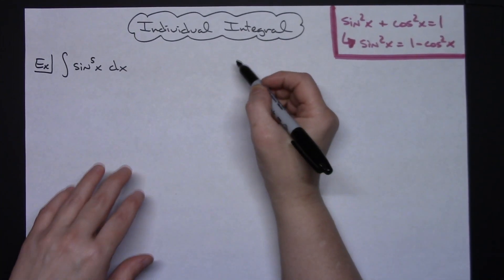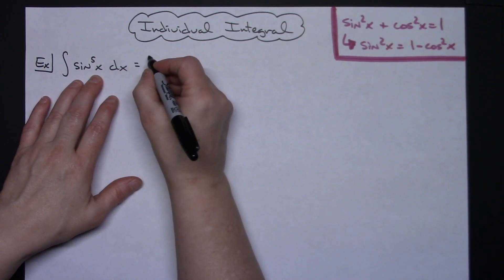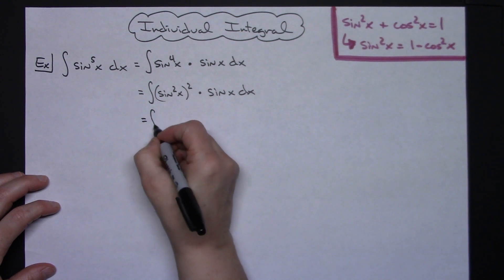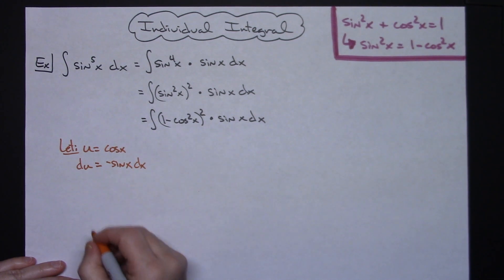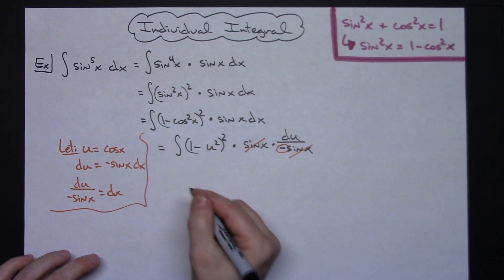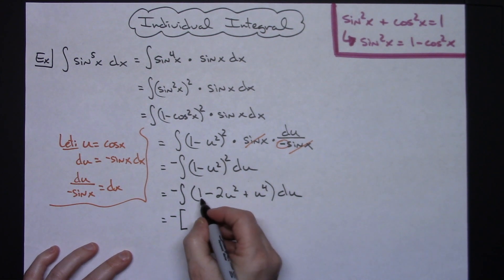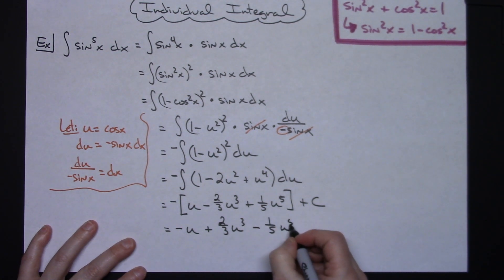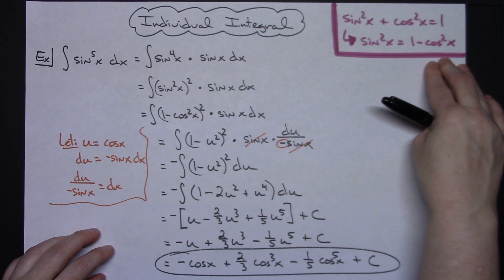Integral of sin^5x ❖ Calculus ❖ Trig Integrals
This video works through the integral of sin^5x.  It's a common integral in any Calculus class.